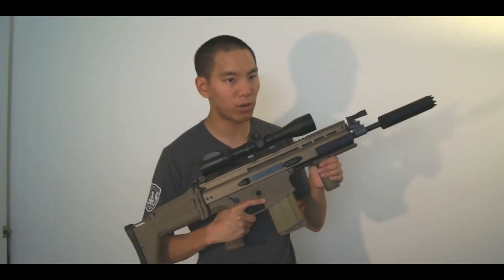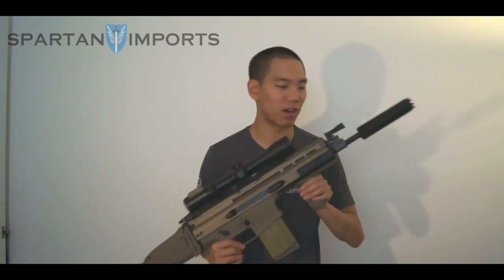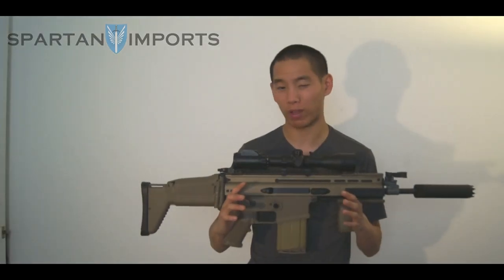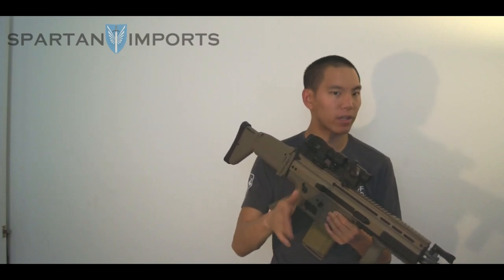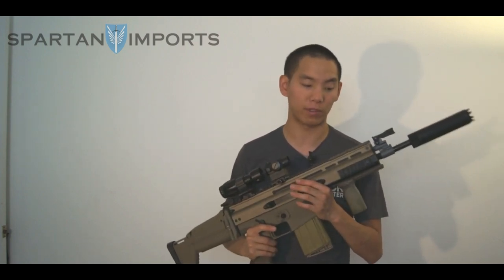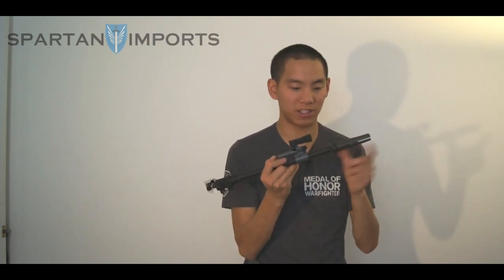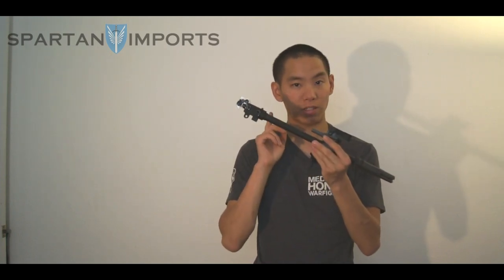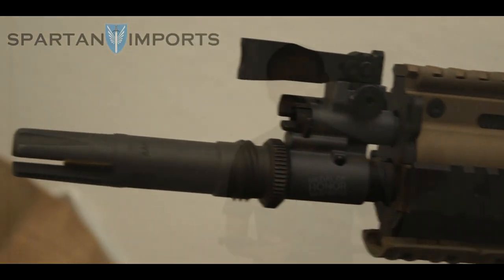THE ARMORY EPISODE 2 VFC SCAR H PREDATOR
Intro by MacLobuzz
Code: Spartan117gw
Code : LBX-S117GW